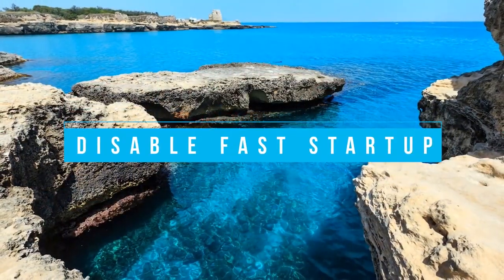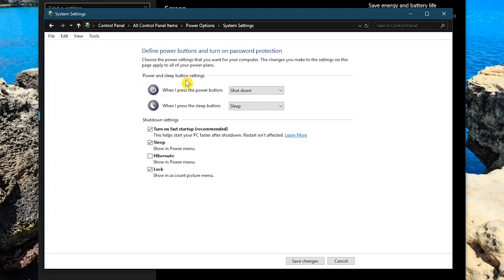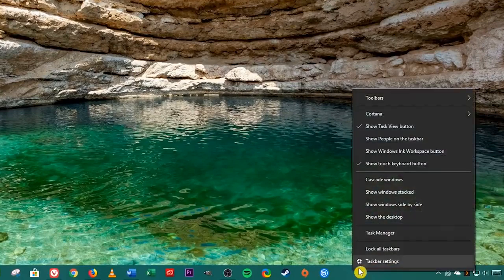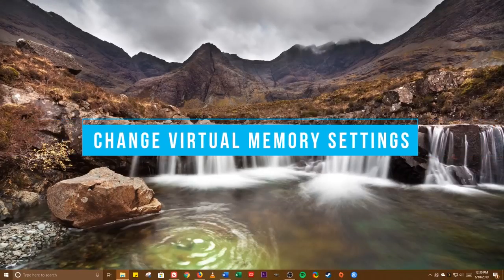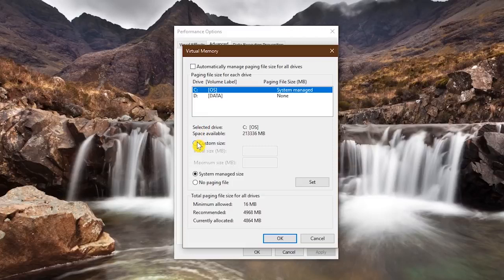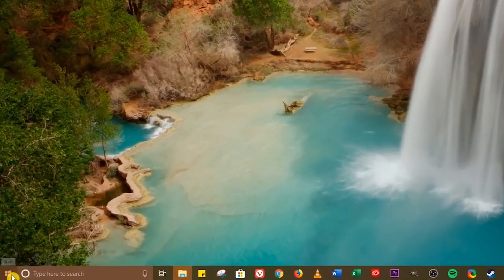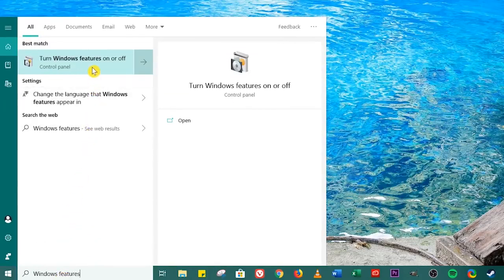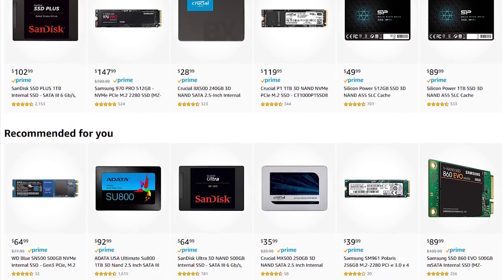5 Ways to Fix Slow Boot Times in Windows 10